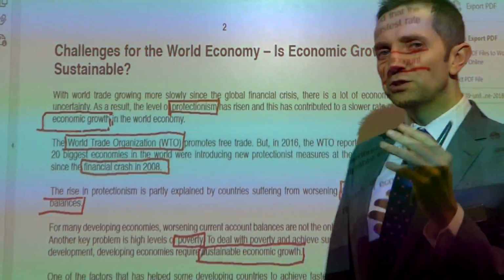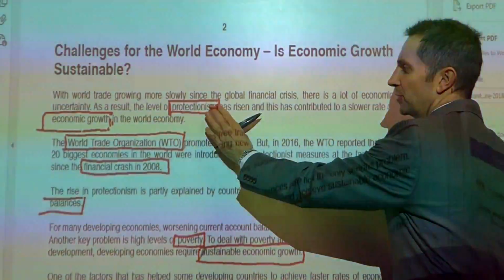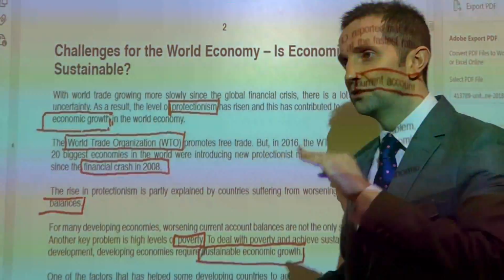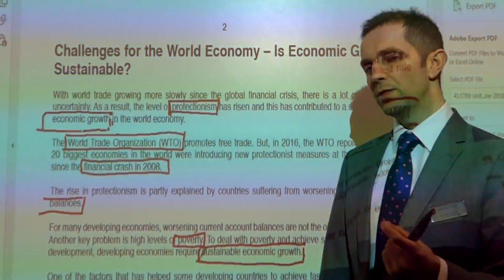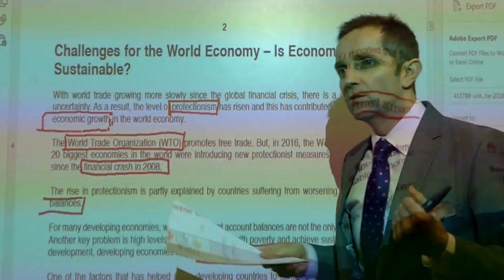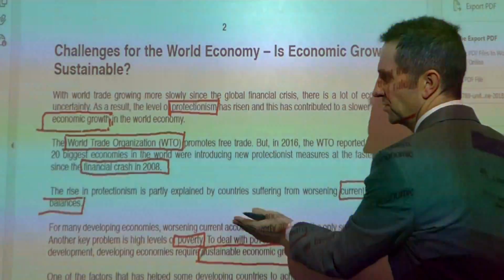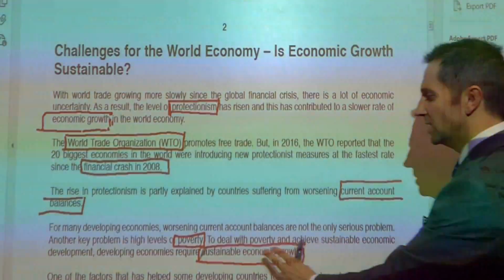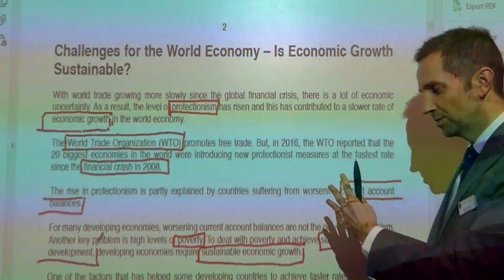Stimulus Material - The Introduction